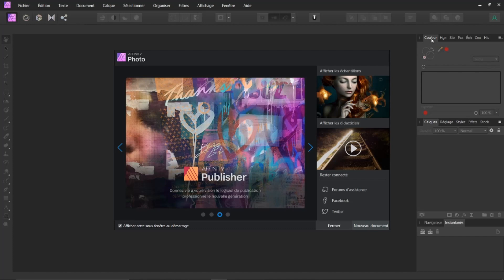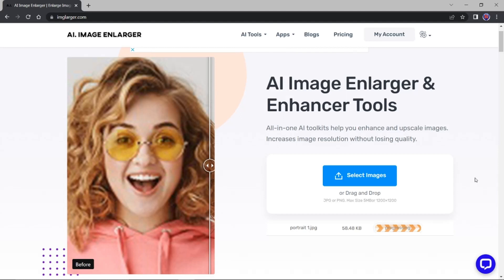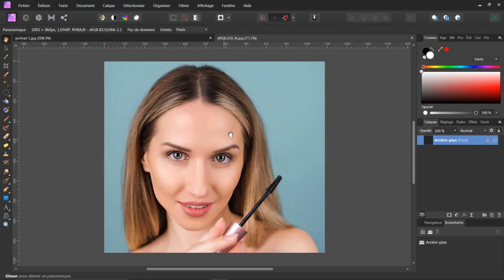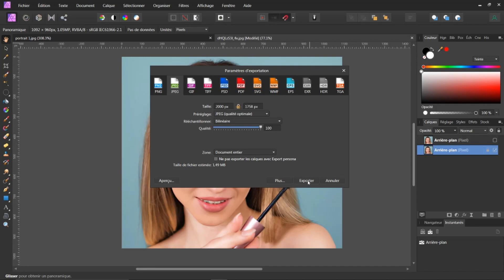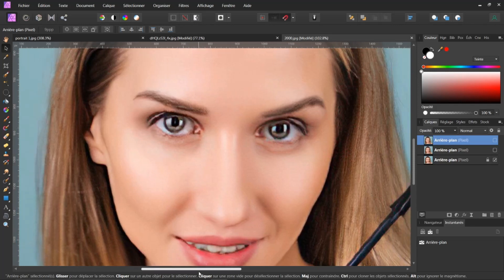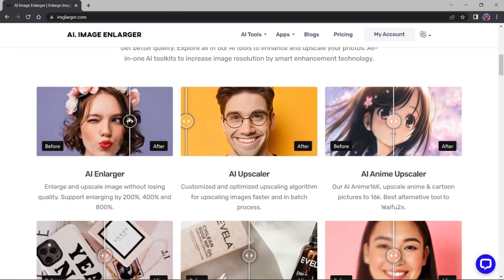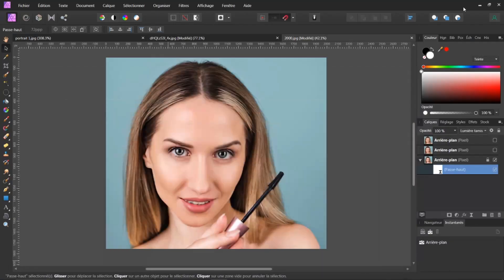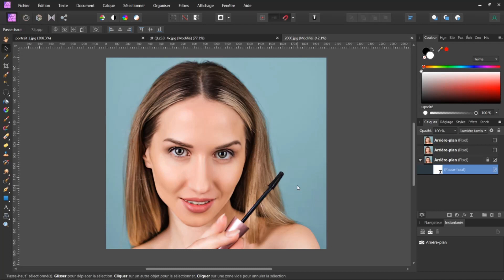AFFINITY Photo: Tuto 294 ( Améliorer la résolution )